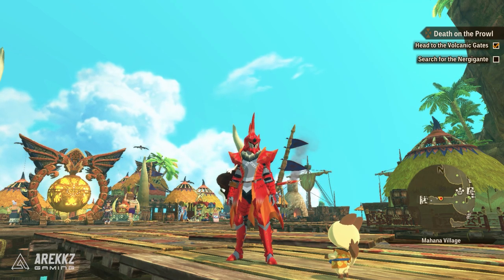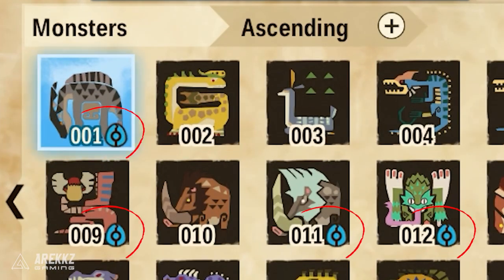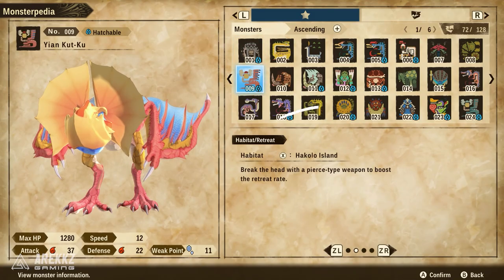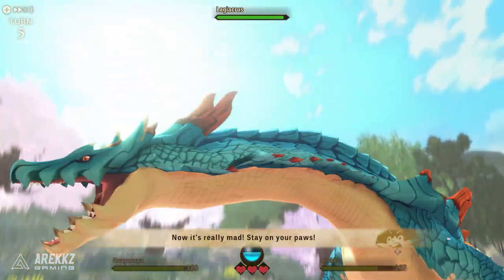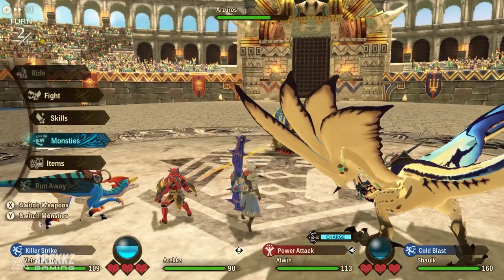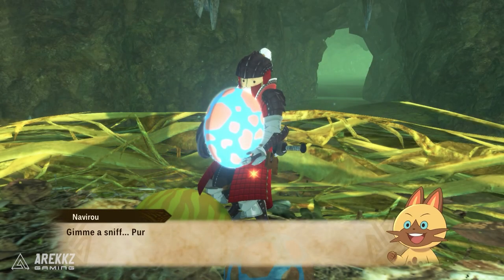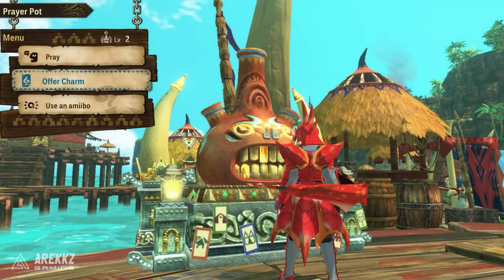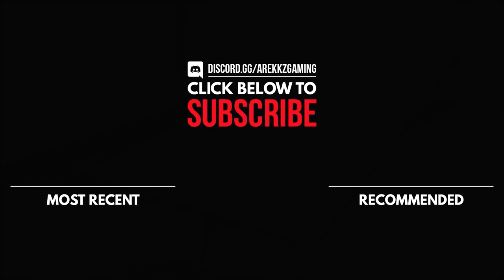5 Things I Wish I Knew Before Playing Monster Hunter Stories 2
Here are some handy tips for those of your starting out in Monster Hunter Stories 2! 5 things I wish I knew before starting.